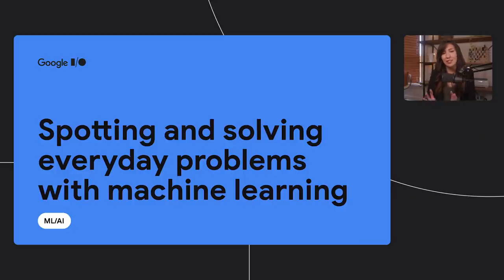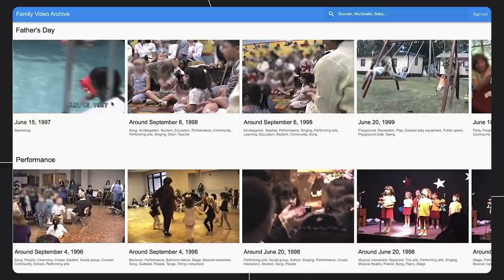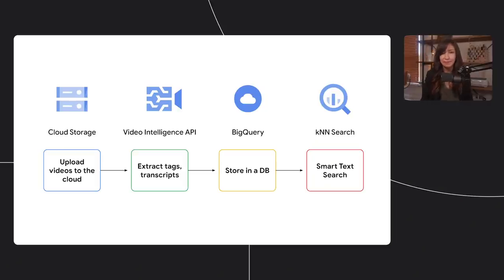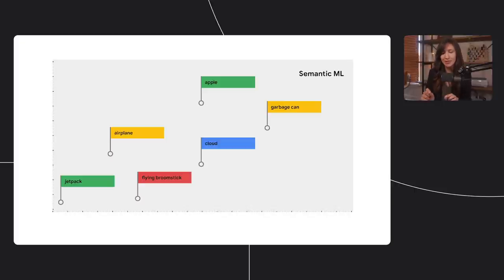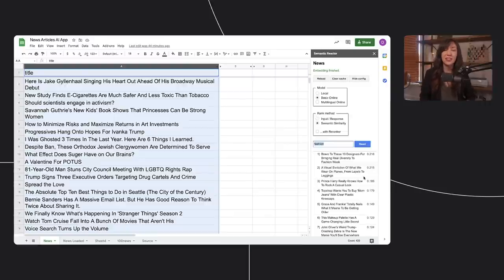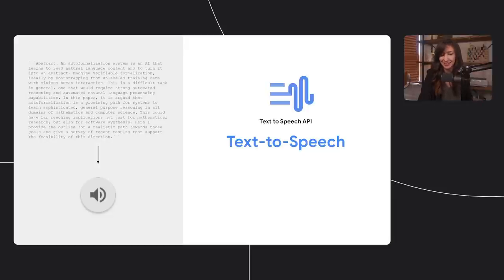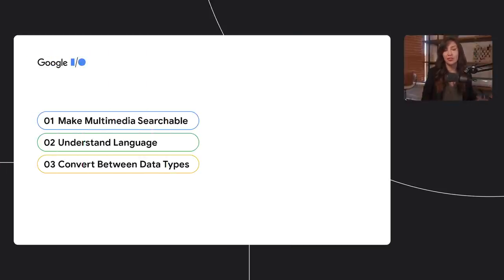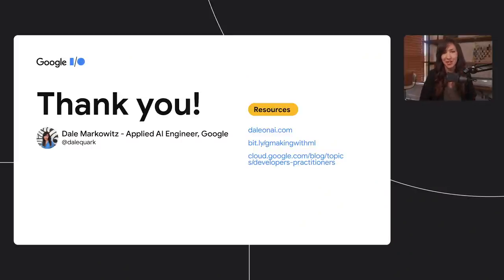Spotting and solving everyday problems with machine learning | Session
As a developer, when should you use machine learning (ML) and what’s the quickest way to integrate it into your app? In this Session, you learn to spot the most common ML use cases including analyzing multimedia, building smart search, transforming data, and how to quickly build them into your app with user-friendly tools. We use ML to intelligently search through videos and articles, analyze your tennis serve, translate and dub videos, and more using tools like Google Cloud, Firebase, and TensorFlow.

Speaker: Dale Markowitz

product: Firebase - General, TensorFlow - General; event: Google I/O 2021; fullname: Dale Markowitz; re_ty: Premiere;